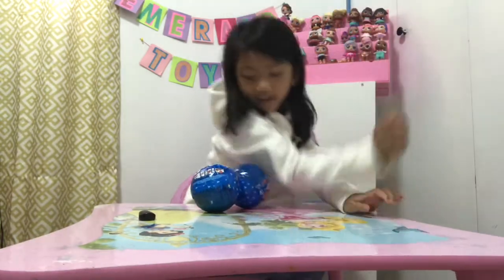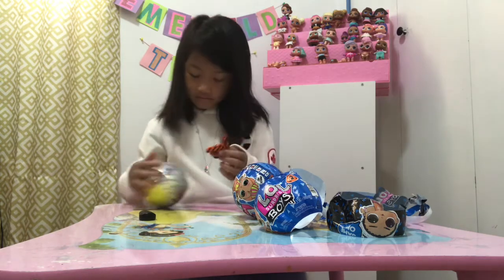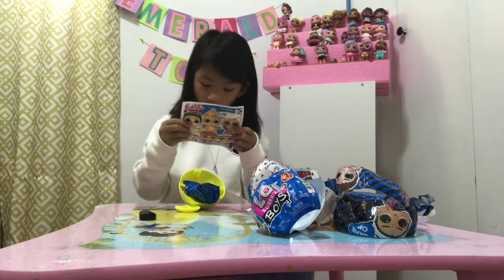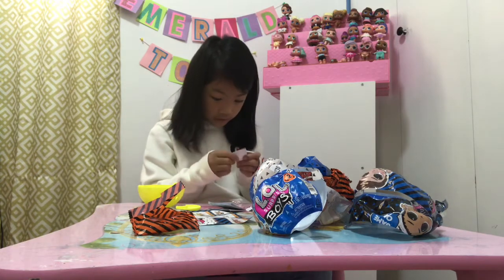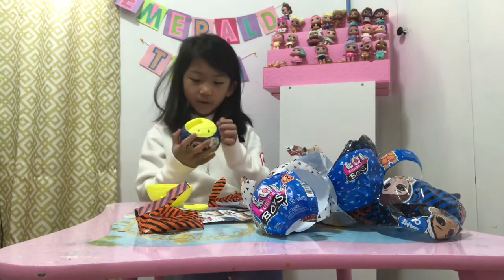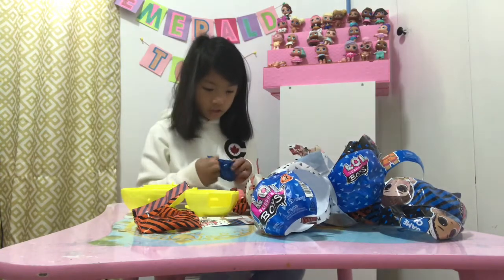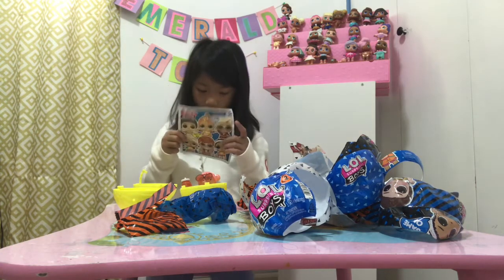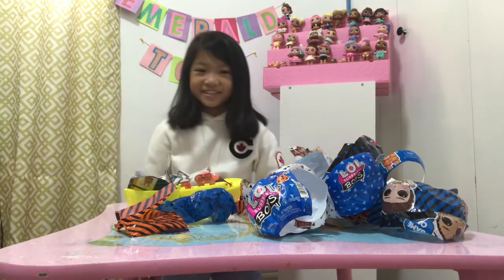Emerald Toys Unboxing of LOL Boys